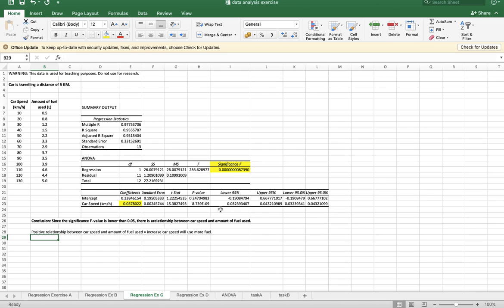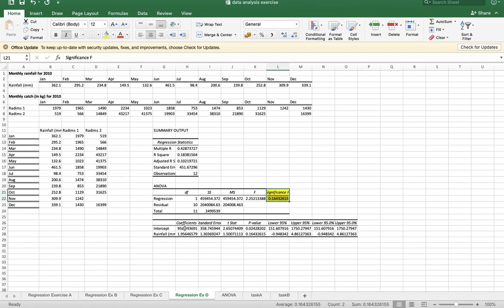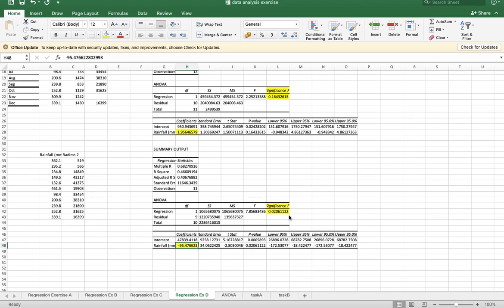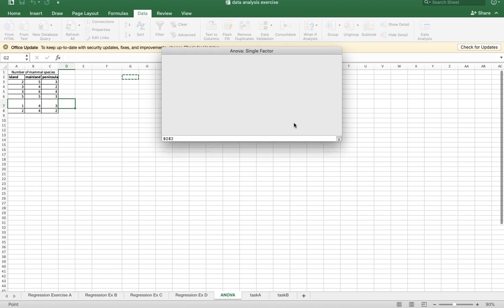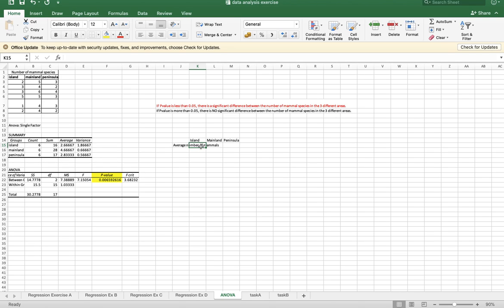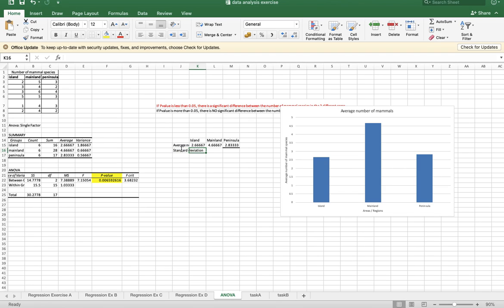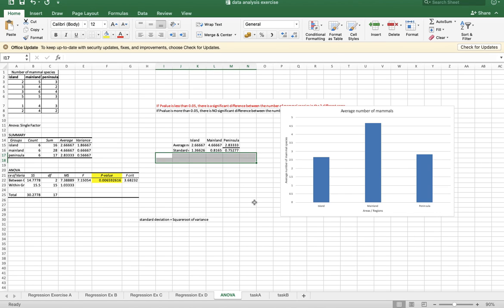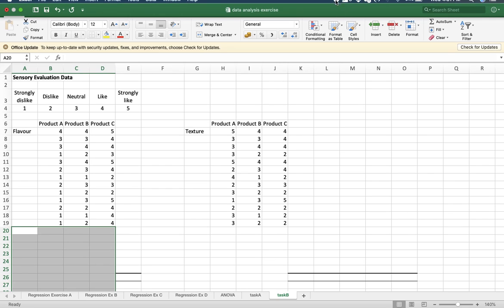BRS ANOVA Regression Tutorial Part 2